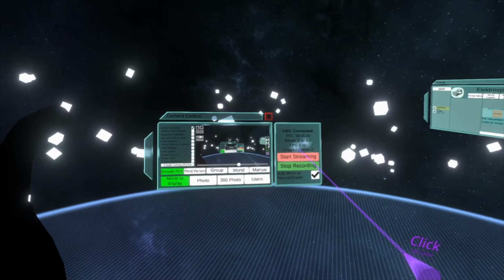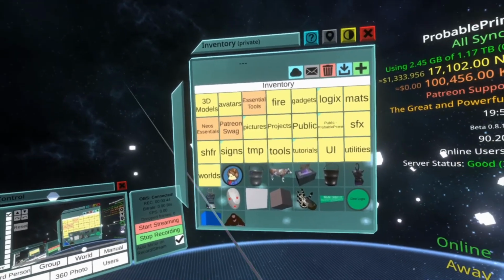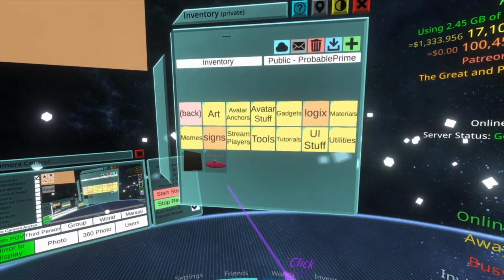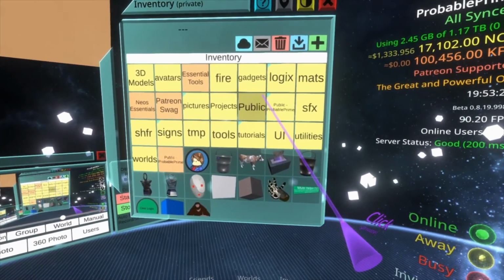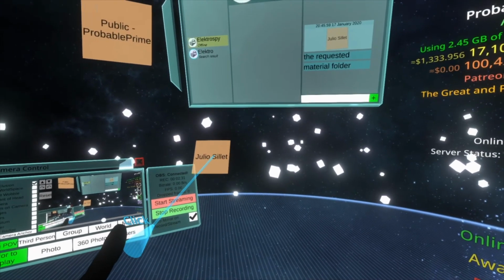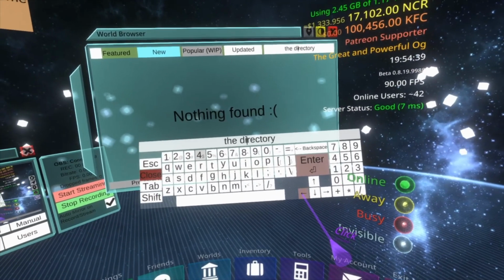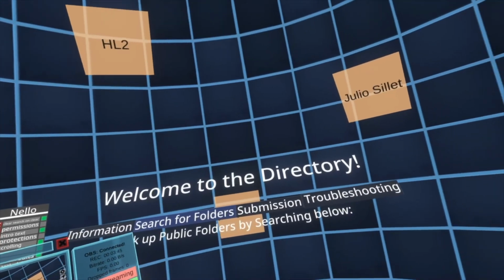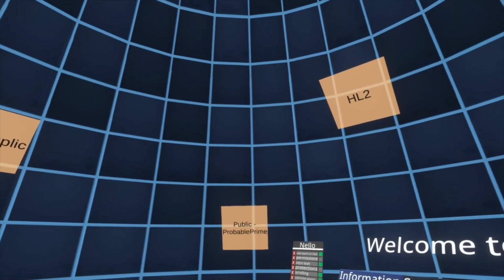OLD: Neos VR Tutorial: Public Folders and how to use them.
Public folders are great, here I show you how to use them.